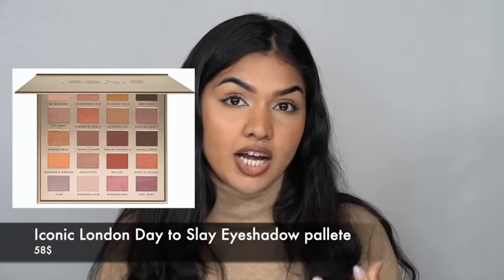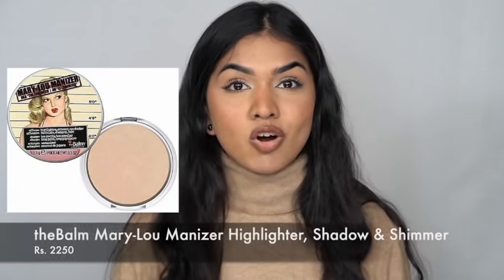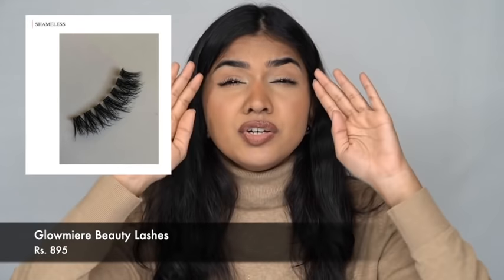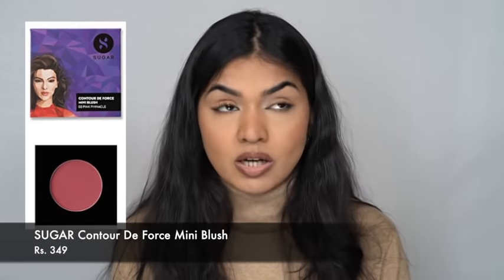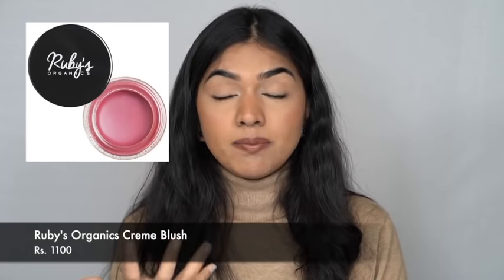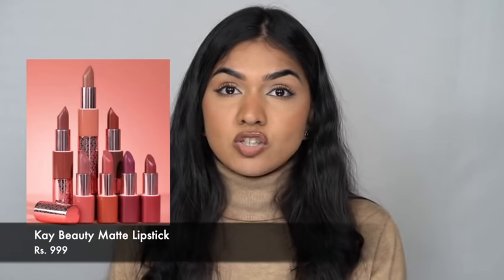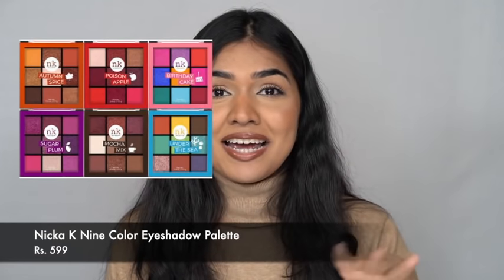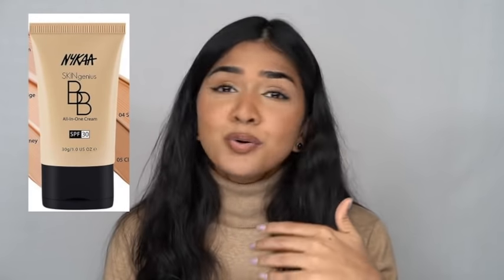Best & worst makeup 2020 | Product reccomendations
Hey guys in this video, I'm talking about few of my favourite makeup  products and products that didn't work for me in 2020

Products mentioned:
Iconic London Eyeshadow pallet :